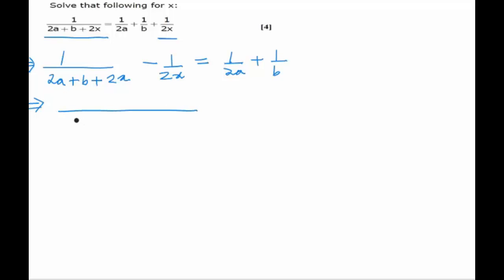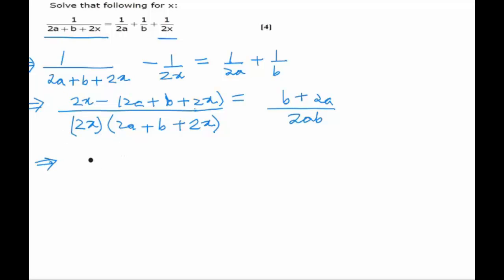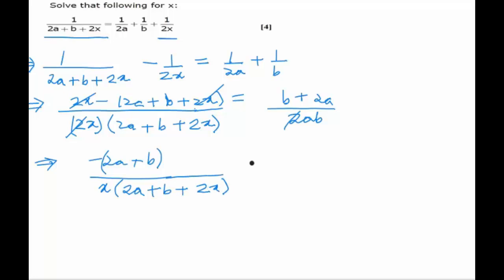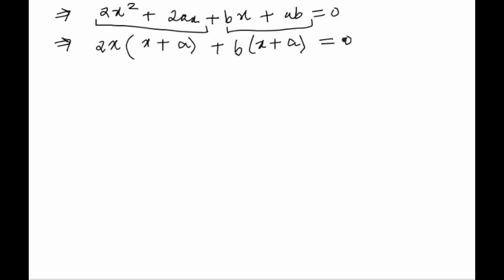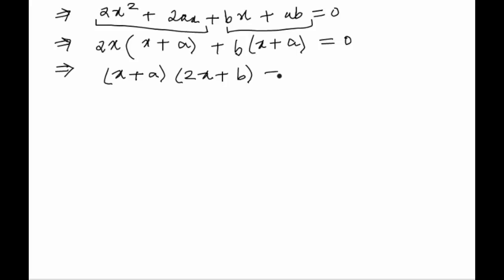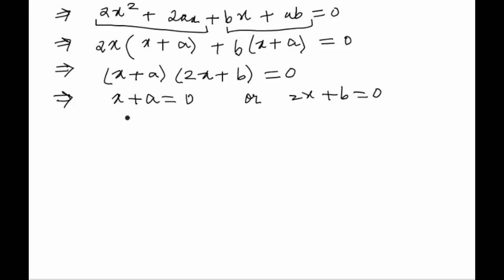CBSE Board Paper: Class 10 Maths Question Paper - 2013 | Class X Maths Question 30 with Answers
Click on the link below to attend free classes for JEE Main & Advanced by Best Master Teachers

CBSE Board Question 30 for the Year 2013 - Solve that following for x.